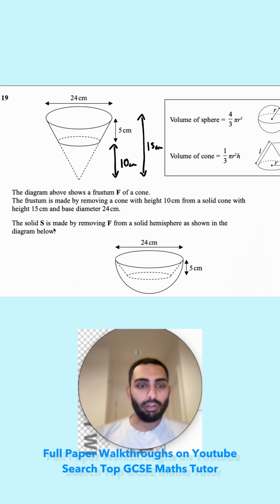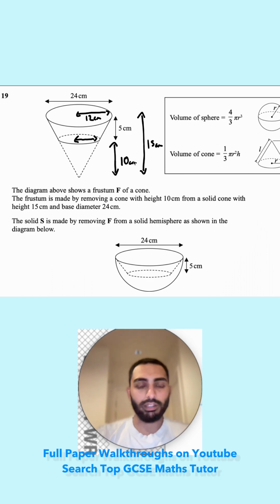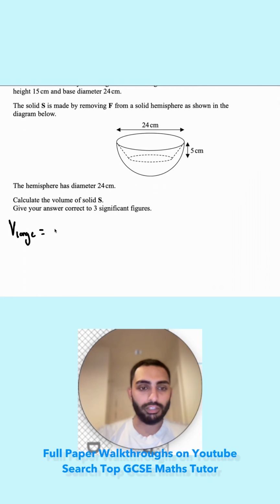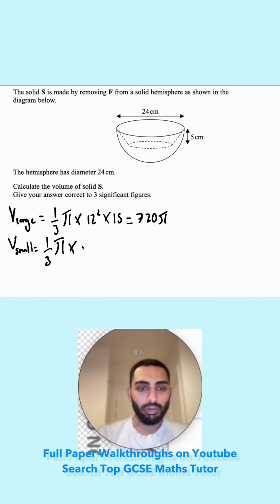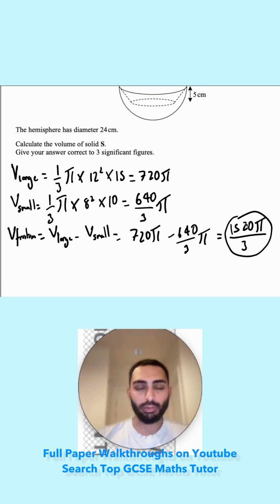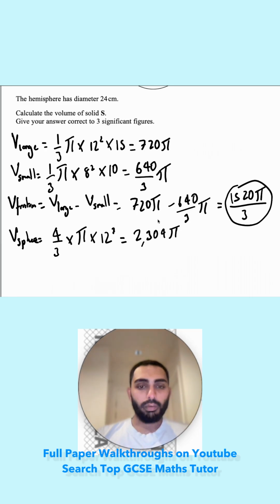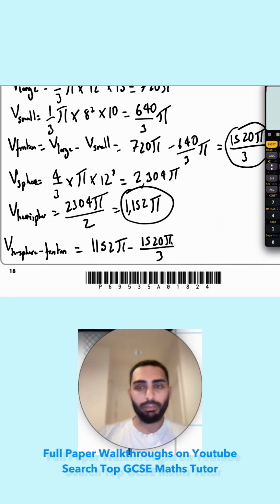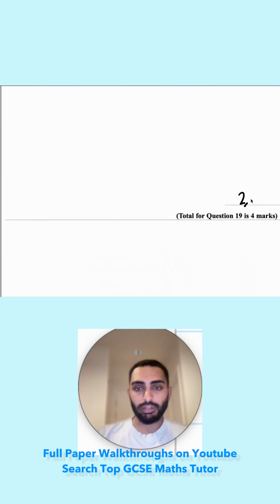GCSE Tricky Maths Challenge Made Easy: Solve VOLUME of FRUSTUMS FAST! ⚡️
Feeling challenged by maths? 🤔 In today's video, you're faced with a tricky question about the VOLUME of frustums! Are you up for it? Test your skills and see if you can solve this problem quickly.

🔑 Key Skills Tested:
✅ Understanding volume calculations
✅ Applying formulas for cones and frustums
✅ Working with dimensions and units

Drop your answers in the comments below and let’s see how you did! Remember, practice makes perfect! 💪